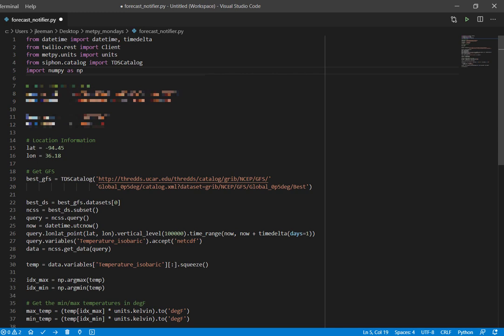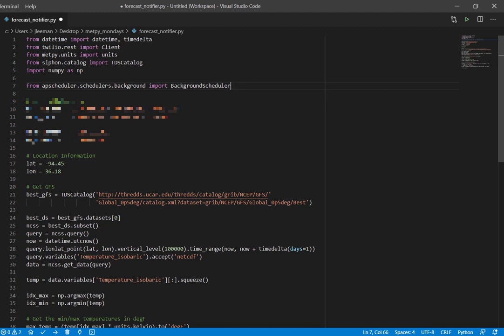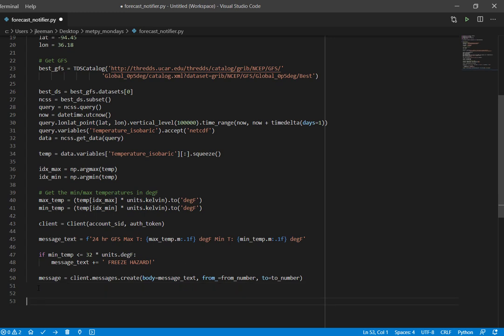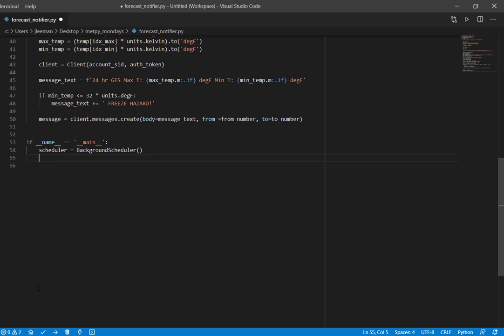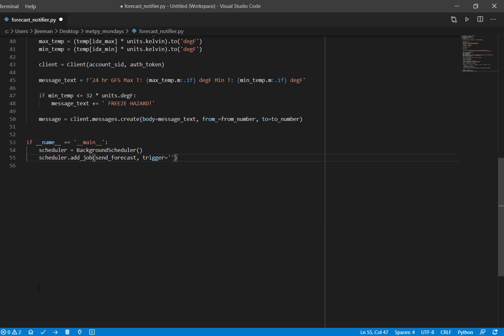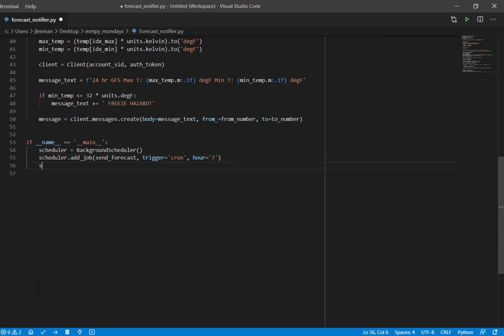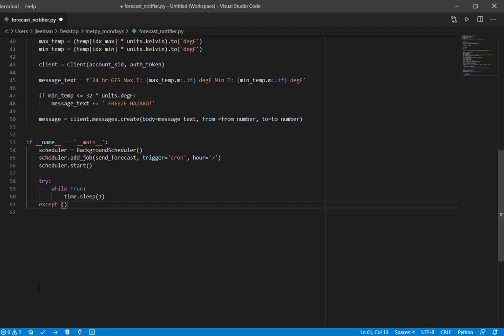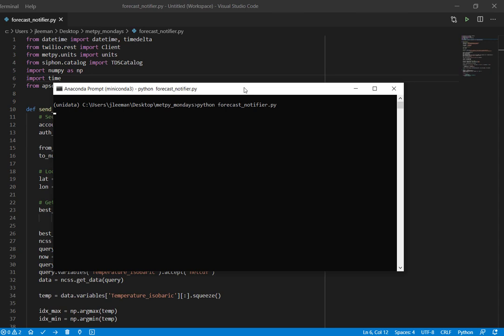MetPy Mondays #149 - Making the GFS Text You with Twilio Part 3 - Scheduling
This week we use apscheduler to make our texting service run at 7 AM every morning!